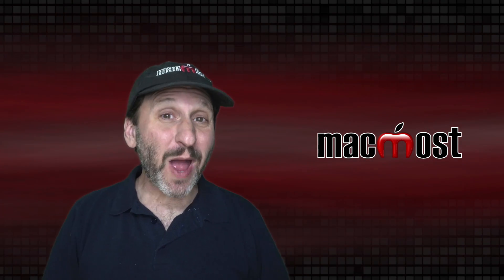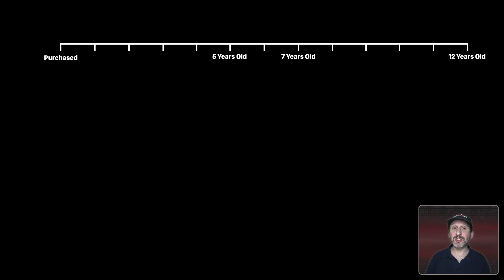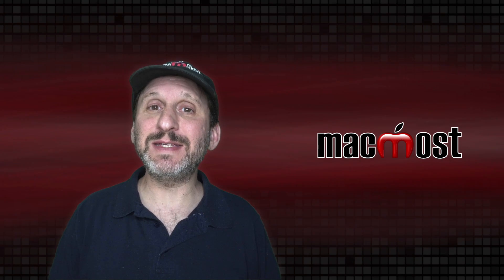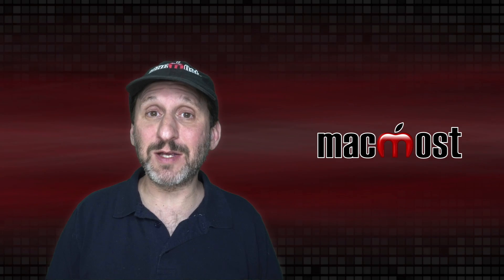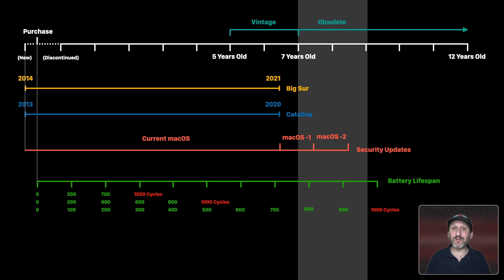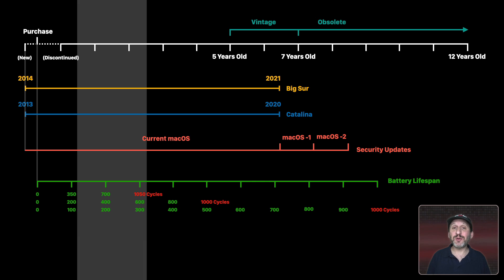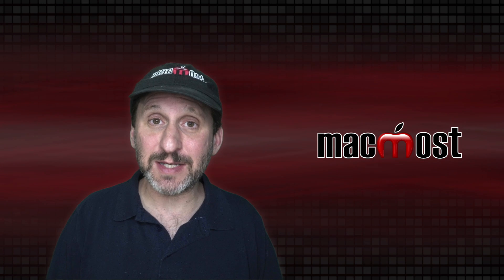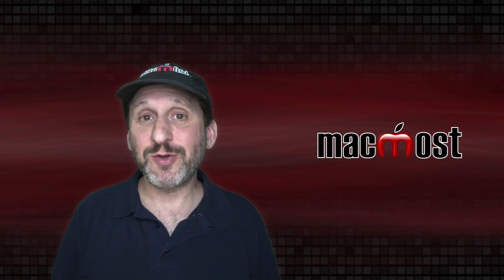How Many Years Should a New Mac Last?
When you buy a new Mac, how long can you expect it to last before you need a new one? The answer depends on how you use the Mac, your needs and how they change, and a variety of other factors.